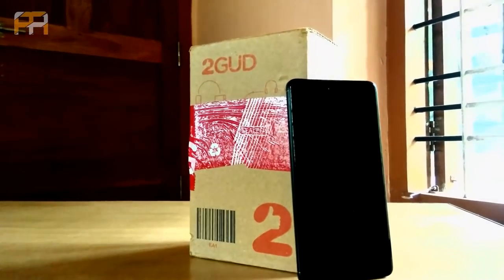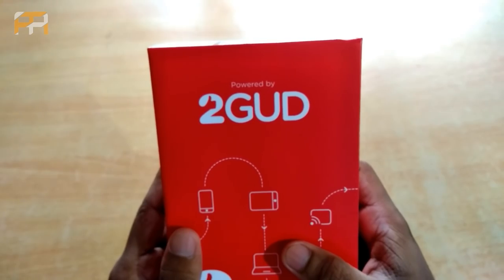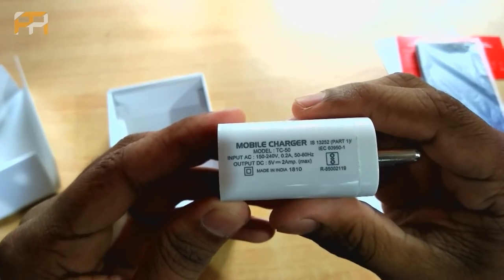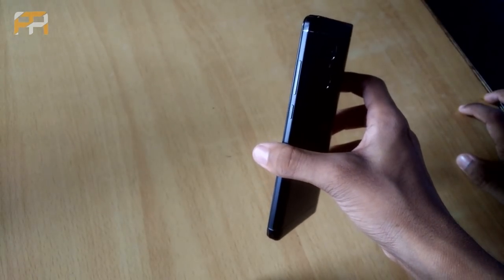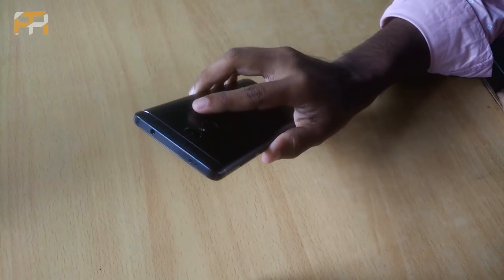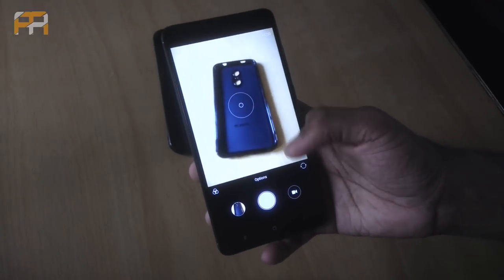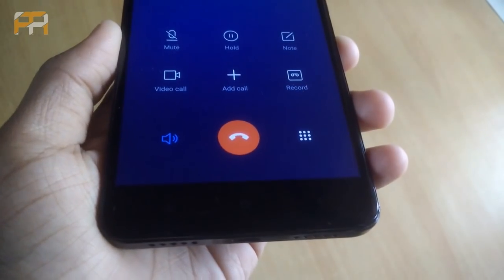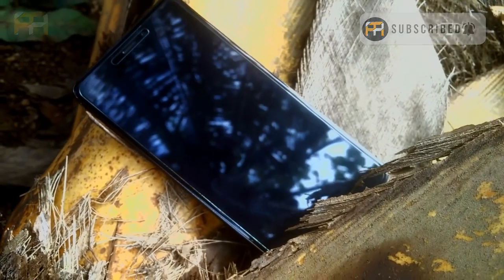Redmi note 4 , Refurbished from 2GUD.com ; Unboxing and Review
Here's the unboxing and review of refurbished Redminote 4, Good grade, bought from 2gud.com.

Is it too good, or too bad?

watch the video till the end to find out!

if you enjoyed the video , have your Thumbs up!
and BYE.